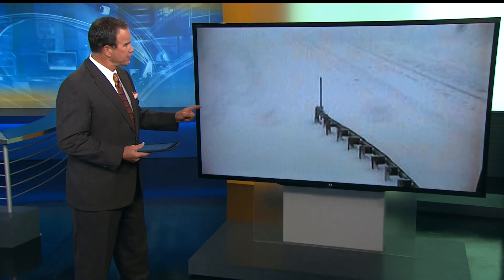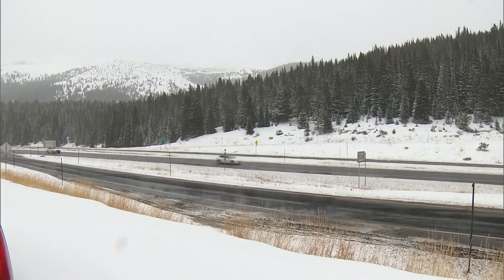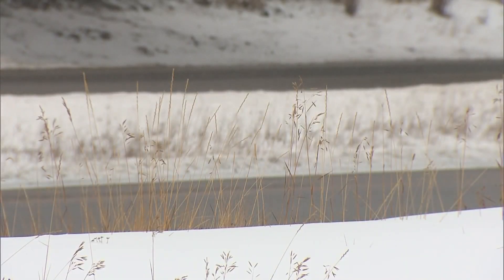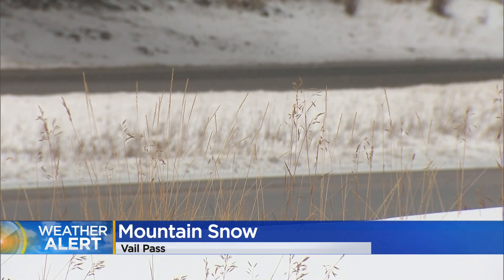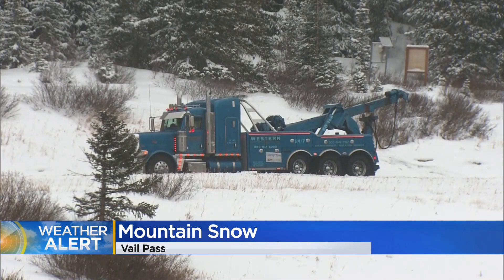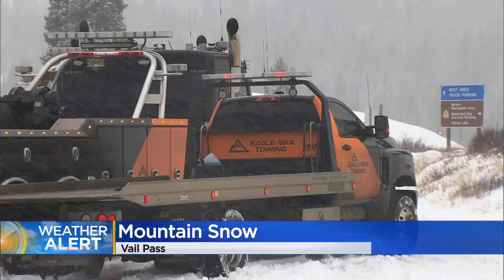CDOT Crews Ready To Clear Vail Pass As Snow Begins To Accumulate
With the biggest snow storm of the season so far hitting the high country many are ready for the snow.